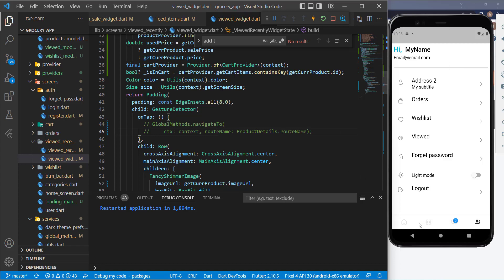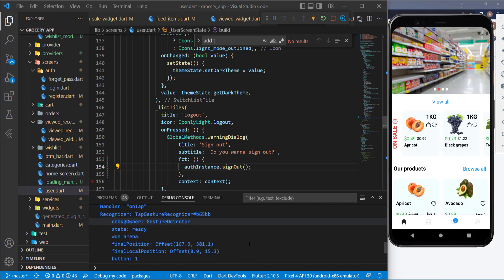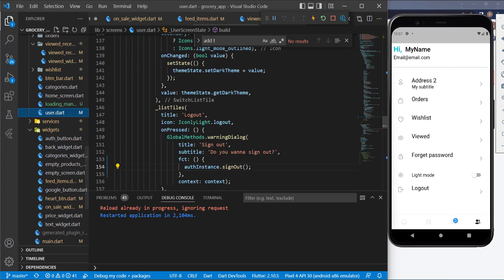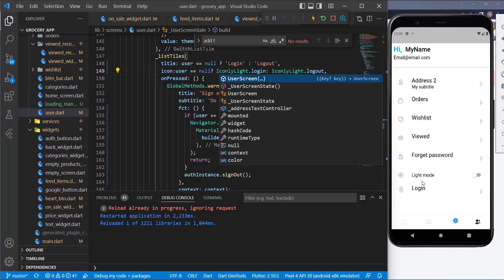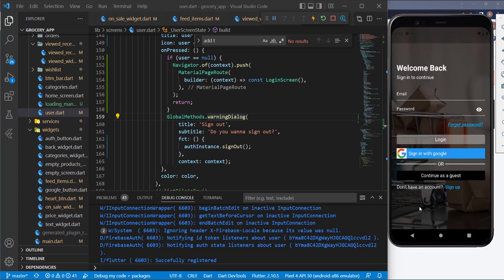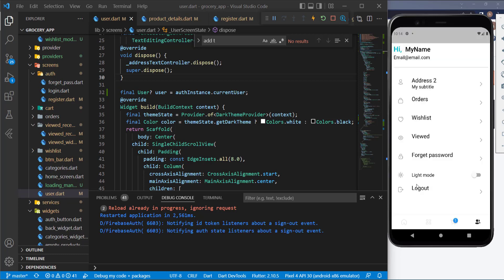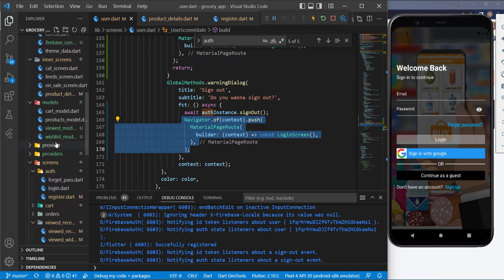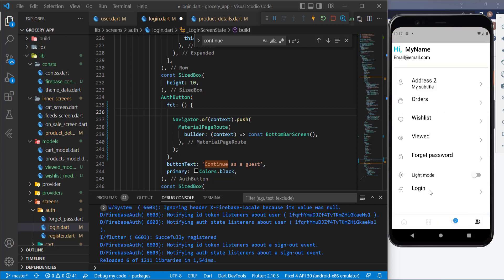Flutter 3.0 - Firebase Allow the user to sign out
Full source code is available on GitHub

Download and test the app that we will build together in this course